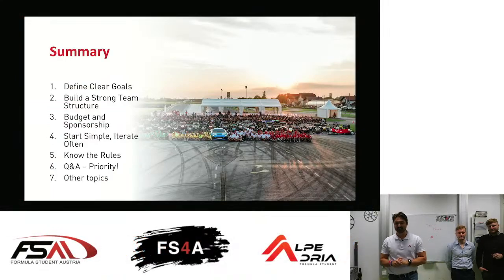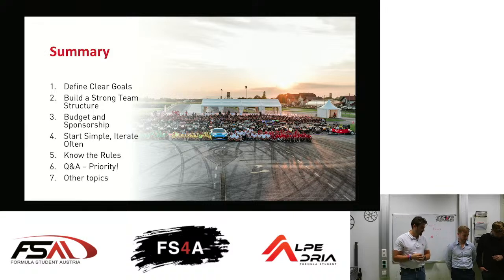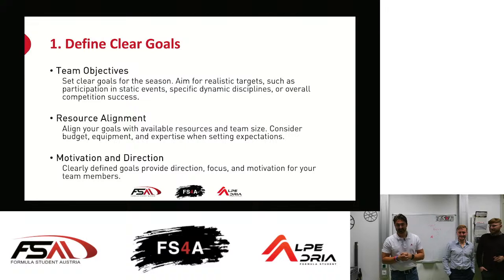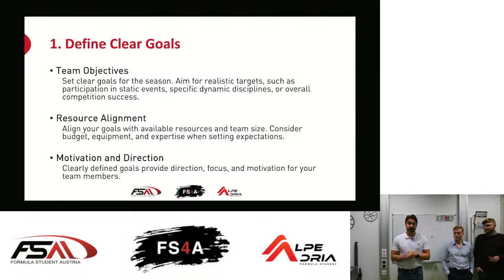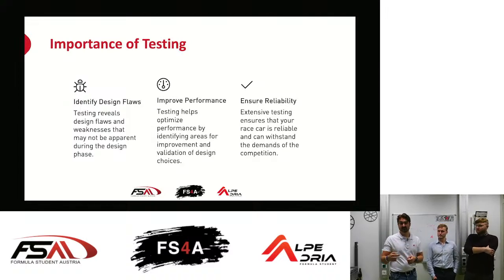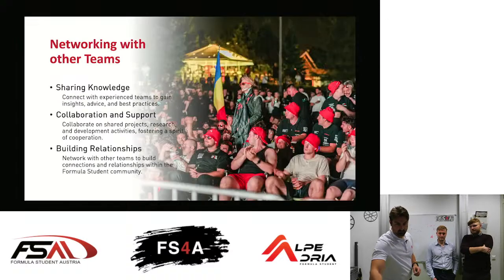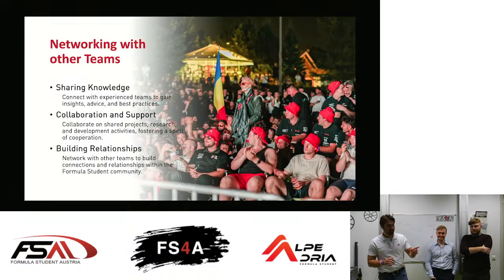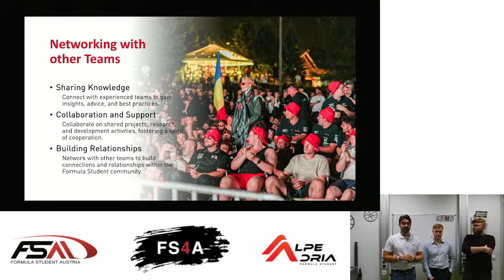FS4A - Room 2 - tips for new teams